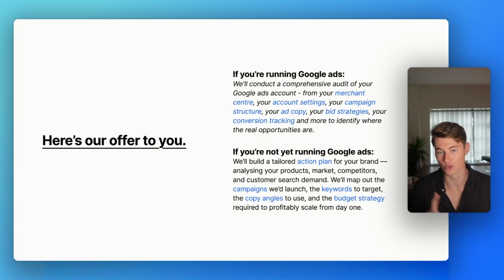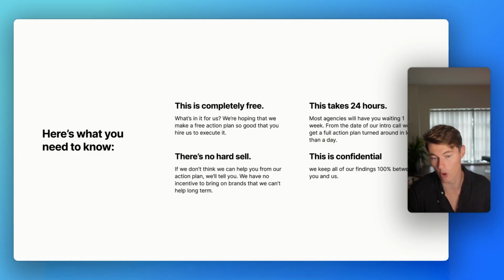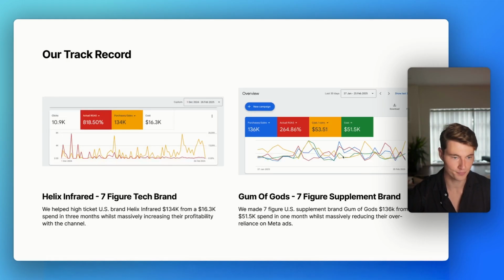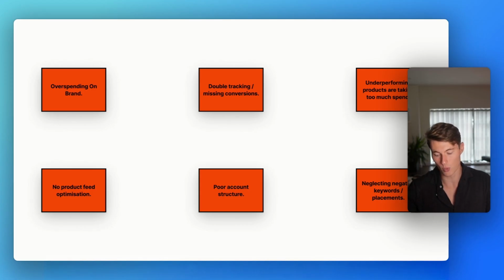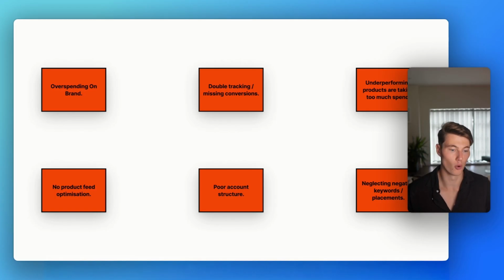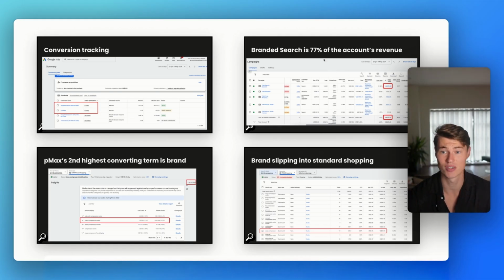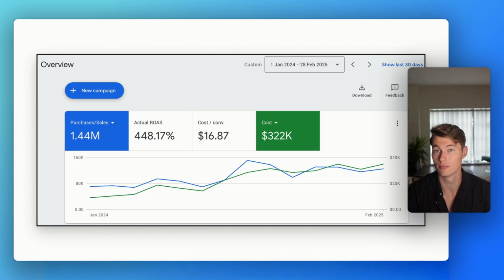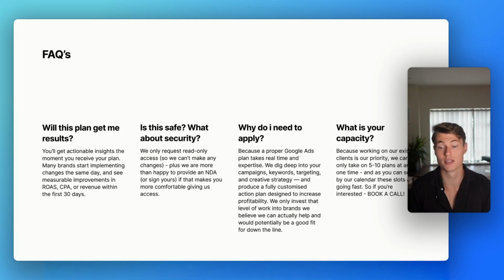Don’t Waste Money on Google Ads Until You See This ($100M Proof)